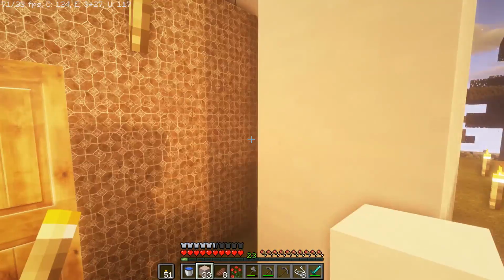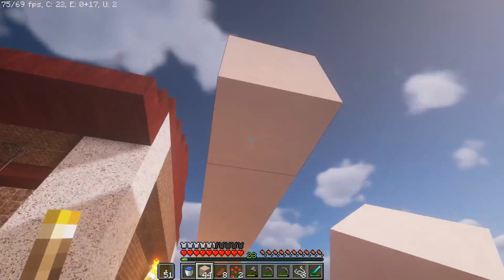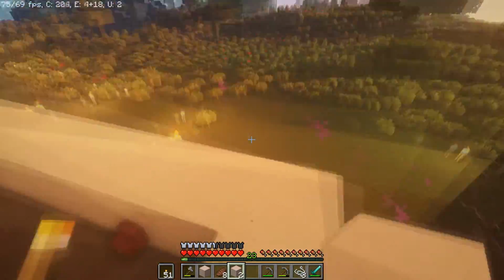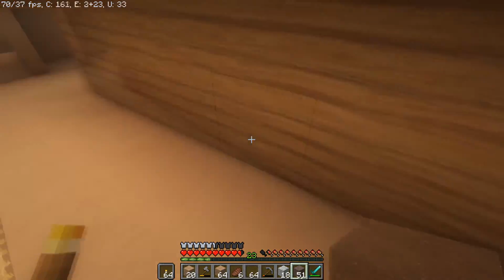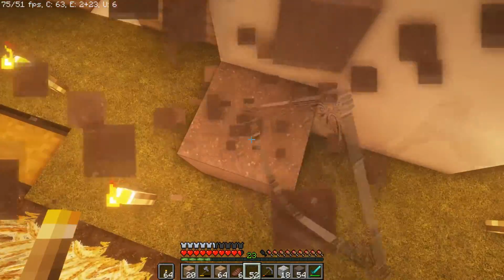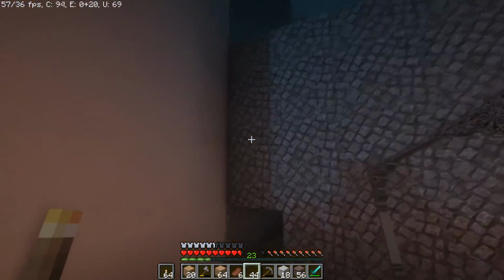Minecraft: Let's Play - Making A Modern House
Complete reno on my current house to something a little more modern and easy on the eyes.

Music by Attlus - Find his music at the links below ~